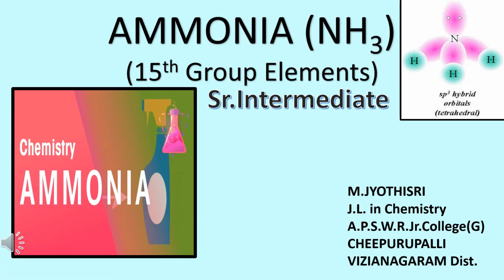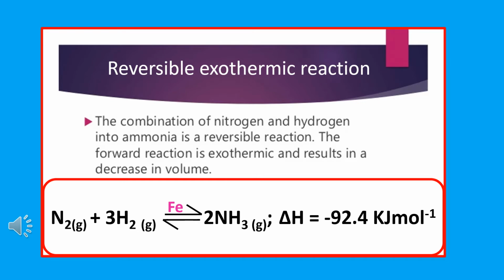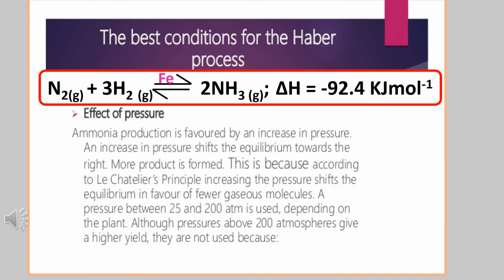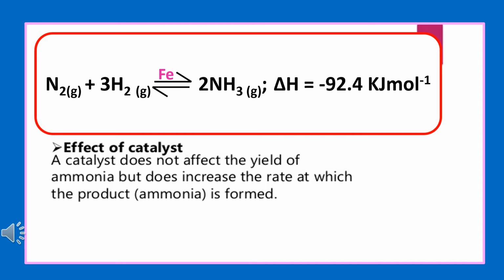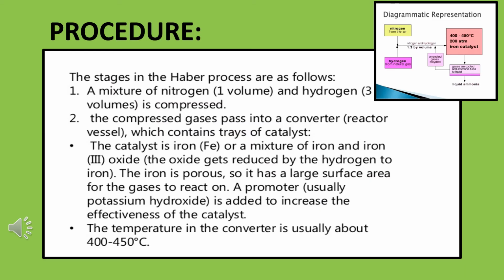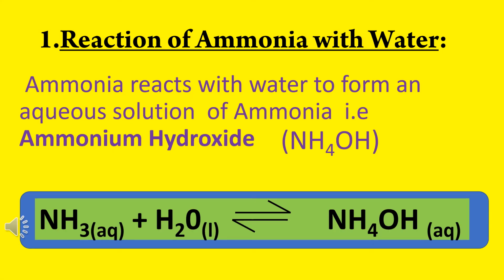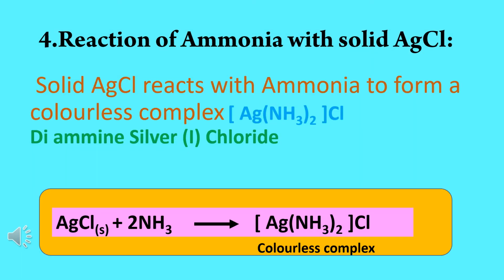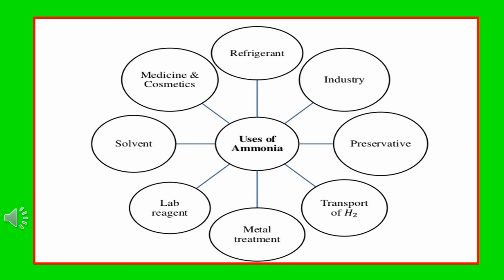AMMONIA (15th Group Elements) Sr Intermediate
M. Jyothisri
J.L in Chemistry